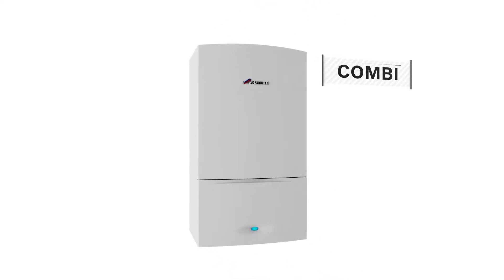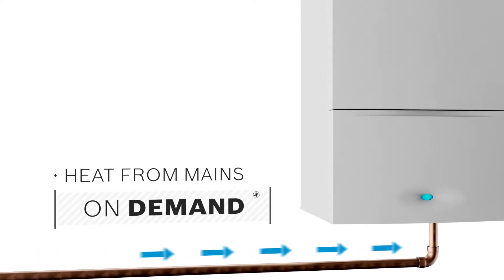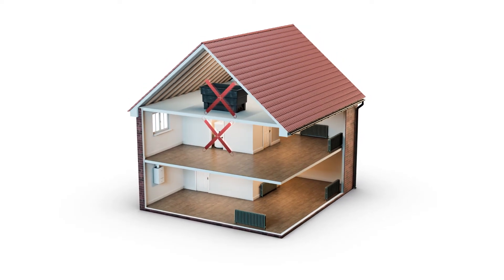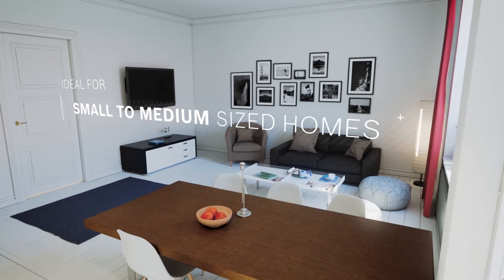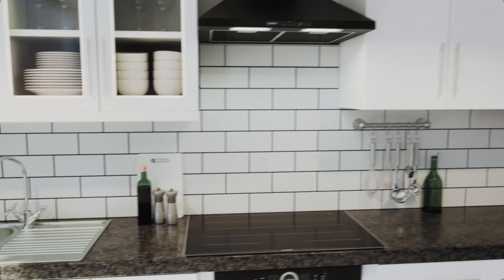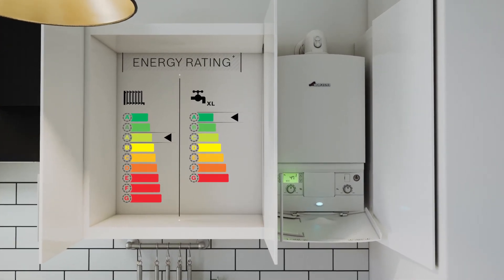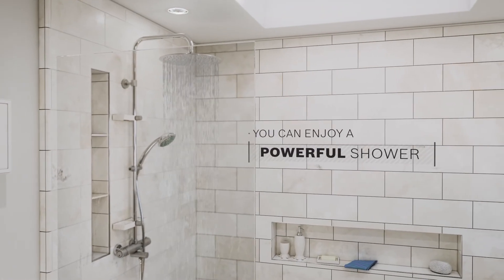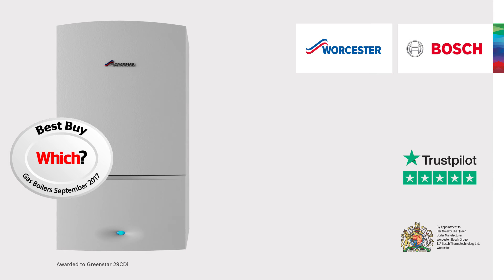Combi Boilers explained | Worcester-Bosch.co.uk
Learn about why you would choose a Worcester Bosch Combi boiler for your home in our short video. Discover the benefits of choosing a combi boiler, such as the ability to only heat water when you need it, and see first-hand the ways combi boilers can be neatly tucked away in your property